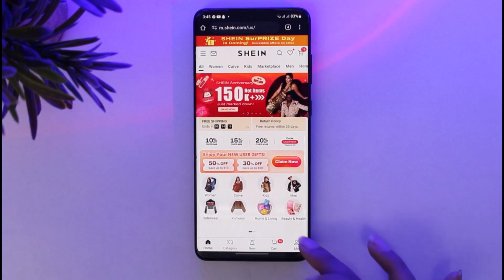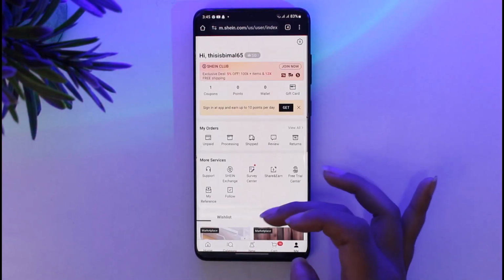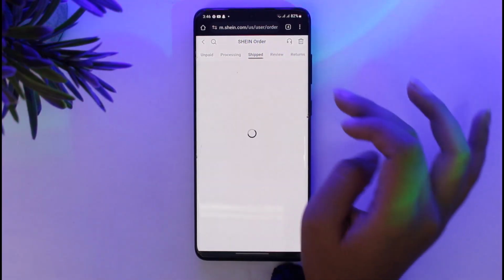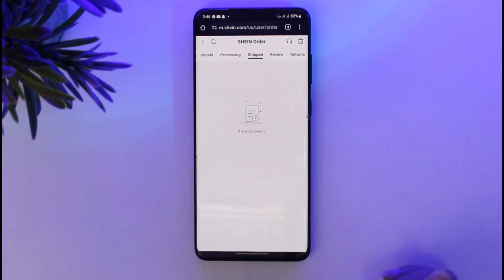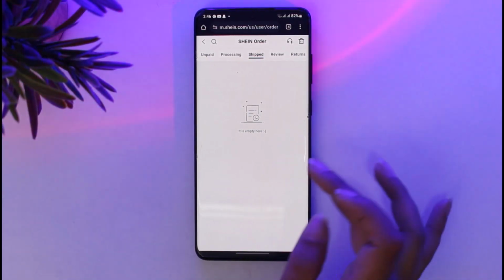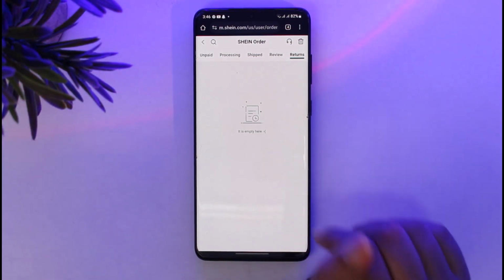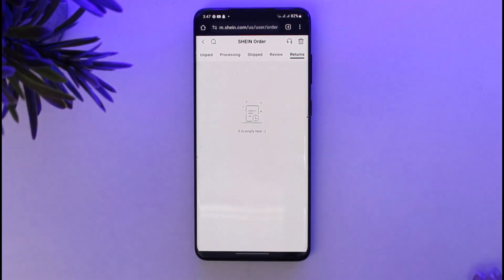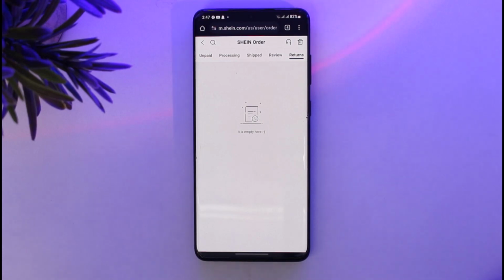How to Return to Shein !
In this video, I will guide you on how you can easily return to Shein by following some easy steps.
0:00 Intro
0:14 Access Shein
0:24 My order
0:45 Return to Shein
1:39 Conclusion